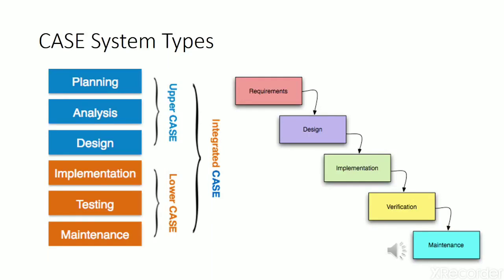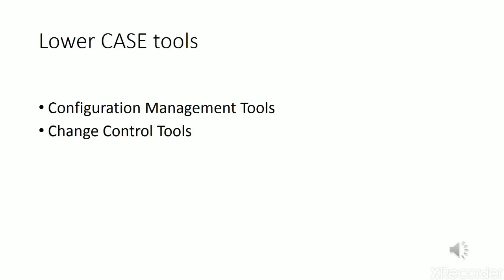Taxonomy of CASE tools